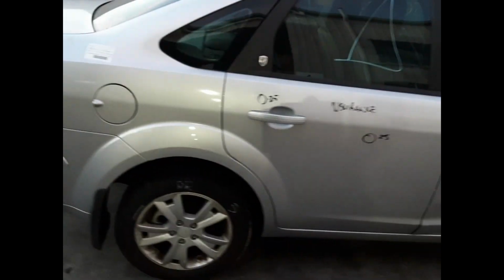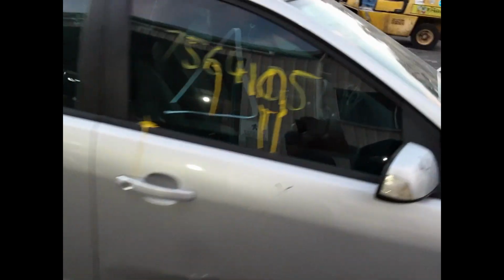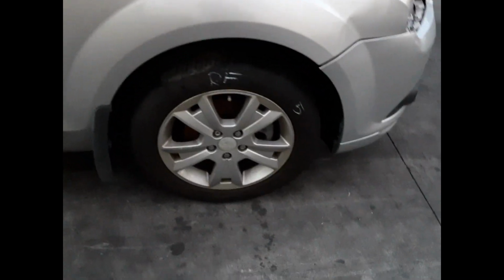Wrecking – 2008 Ford Focus – Automatic FWD 5553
2008 Ford   Focus – Automatic   5553
2.0 Litre 4 Cylinder Petrol
Stock # 5553
Hi, this is Chris from Total Parts Plus. And today we have a 2008 Ford Focus Ghia Sedan, stock reference number 5553.
This shape runs from the sixth month 2005 through to the fourth month 2009. It has a two litre four cylinder petrol engine backed by an automatic front wheel drive transmission. Two litre four cylinder petrol engine.
We have the right-hand fog light, left-hand fog light. Left front 16 inch factory alloy mag with a good tyre, left power door mirror. Left front door has three small dents. Left rear door has one small dent. Left rear 16 inch Factory alloy mag with a good tyre.
Tidy rear bumper cover.Boot lid appears to have no damage. Left-hand tail light, right-hand tail taillight. Right rear 16 inch  factory alloy mag with a good tyre. Right rear door has two small dents. Right power door mirror and a right front 16 inch factory alloy mag with a good tyre.
We have the driver's side door trim, power door master switch. This vehicle is fitted with tan leather interior. Automatic type console, automatic gear shifter, climate control, heater control, six stack CD player. Interior mirror, courtesy lamp, left sun visor, right sun visor, and the instrument cluster.

Ebay Store:  Total Parts Plus 1